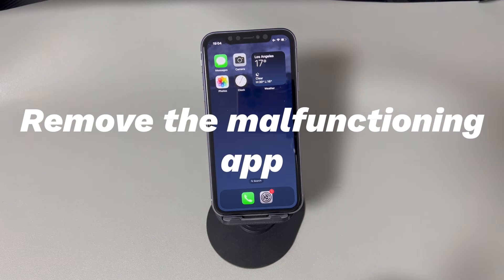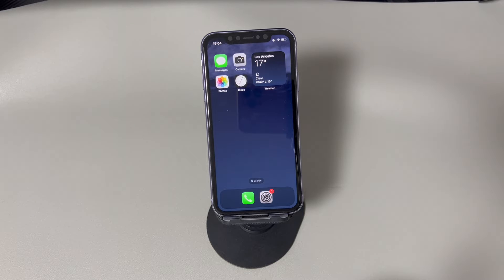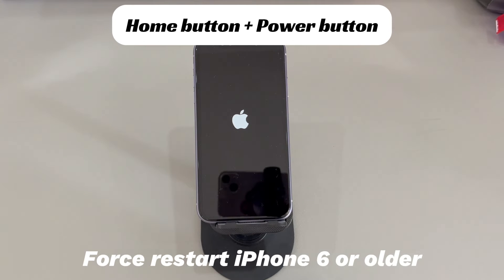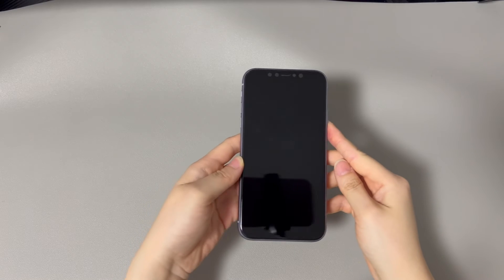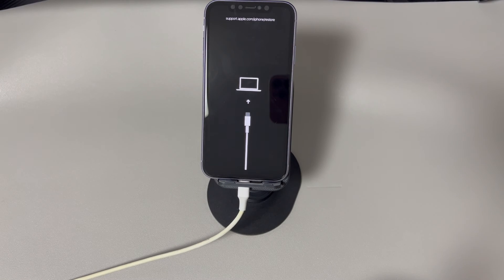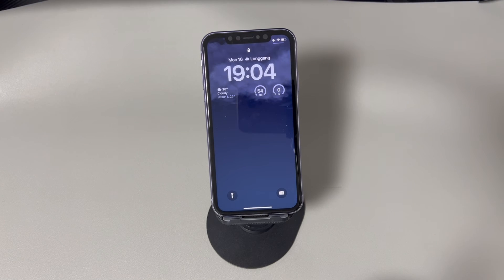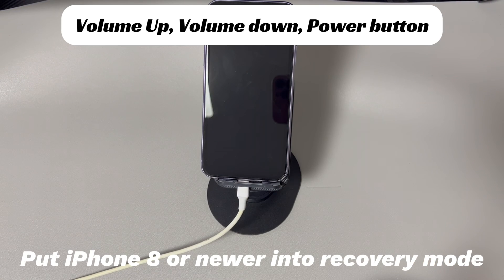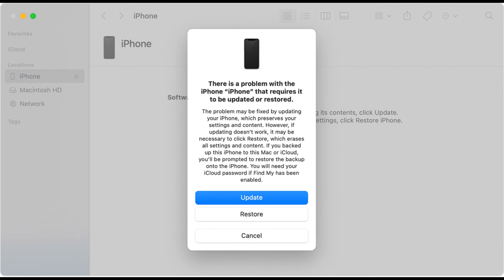How to Fix an iPhone That Restarts Randomly & Repeatedly (without Warning)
Today we’ll talk about how to fix an iPhone that restarts randomly. Some iPhone users are in trouble with this gorgeous system now. As they claimed, the iPhone restarts randomly without any operation. They pick the iPhone, swipe to unlock it, and get ready to open the app or call someone. All of a sudden, the iPhone turns off itself, shows a black screen, displays the Apple logo and restarts randomly. The random restart issues happen on its own without you pressing any buttons on touching the screen.

You might be wondering: Why does the iPhone restart itself randomly? And how to stop an iPhone from restarting randomly? Keep watching, and this video will lead you to the answers.

0:00 ➡️Opening
0:58 ➡️Why did your iPhone just randomly restart
1:52 ➡️How to fix iPhone that restarts randomly
2:13 ➡️Remove the malfunctioning app
2:49 ➡️Force restart iPhone
3:55 ➡️Take out the SIM card
4:24 ➡️Free up enough space
4:49 ➡️Try updating the system
6:22 ➡️Reset iPhone after making sure you have a backup